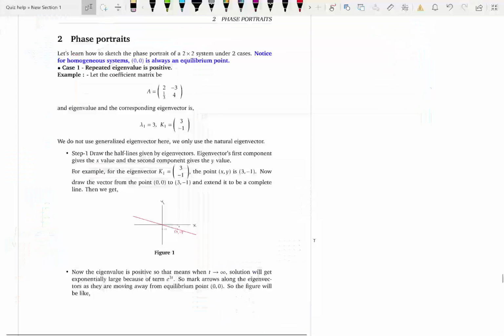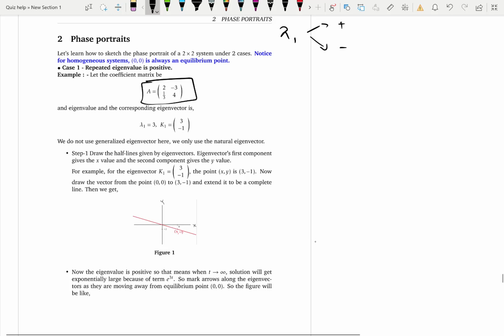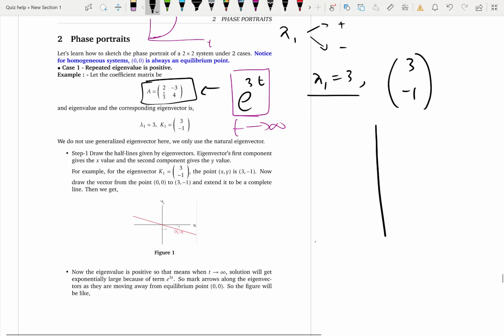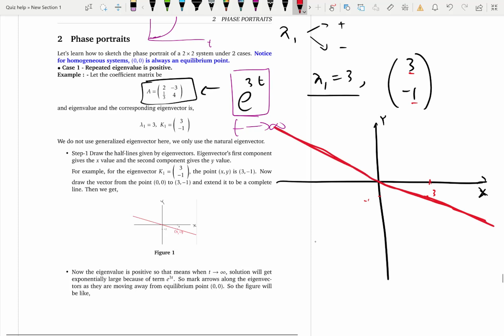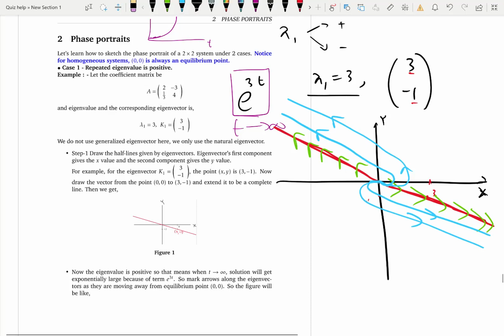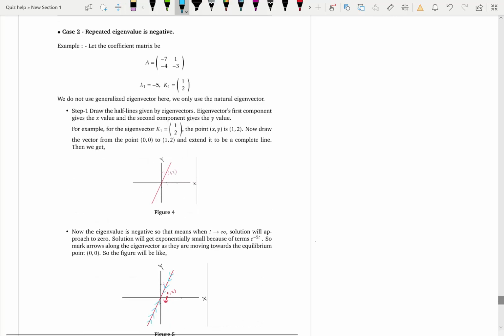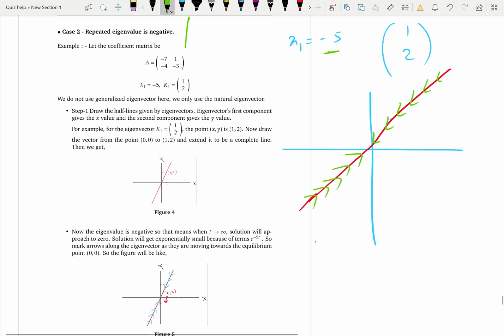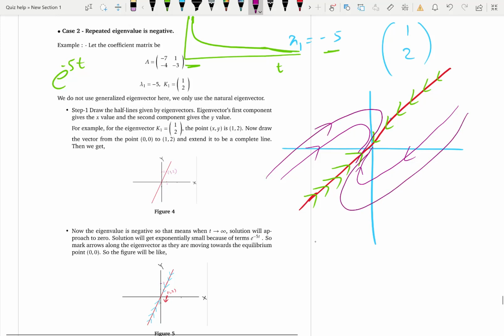System of differential equations with repeated eigenvalues -Phase portrait- Lesson-9